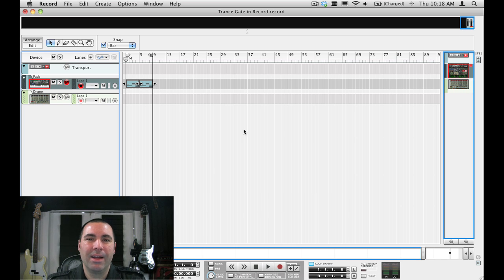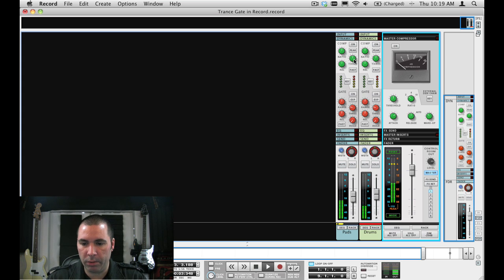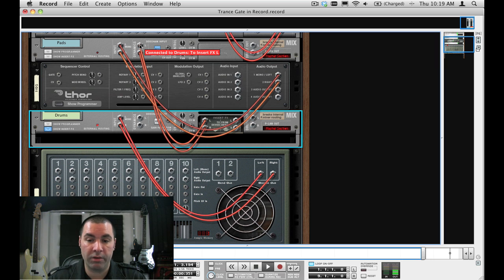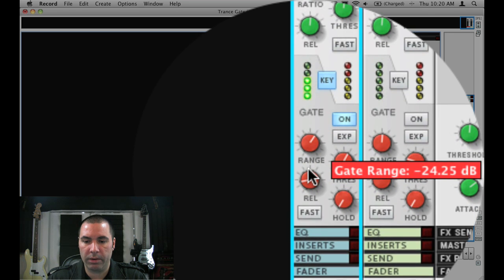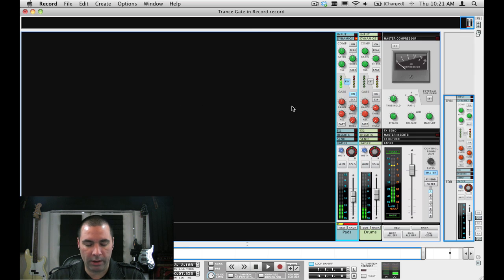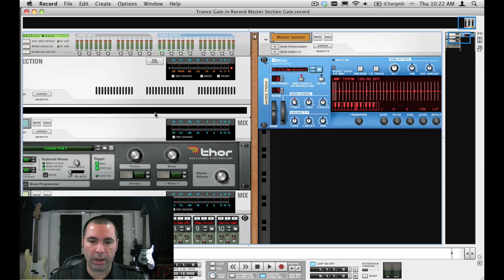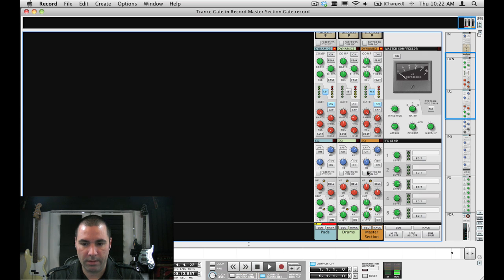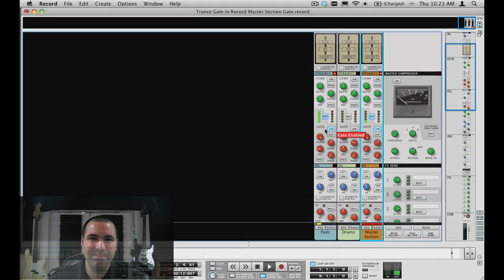52 Reason / Record Tips - Week 1: Creating a Rhythmic Gate Using Record's Dynamics Section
Propellerhead Software's product specialist James Bernard kicks off this series of tutorials with a demonstration on creative uses of the Record mixer's dynamics section to create rhythmic gating effects, also known as 'trance gate'.